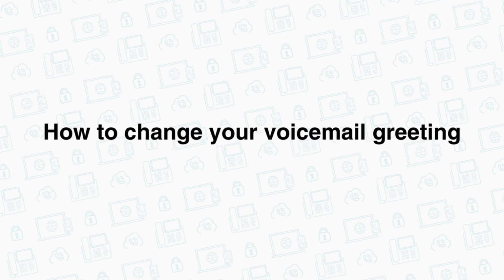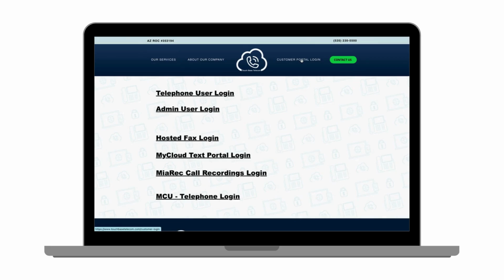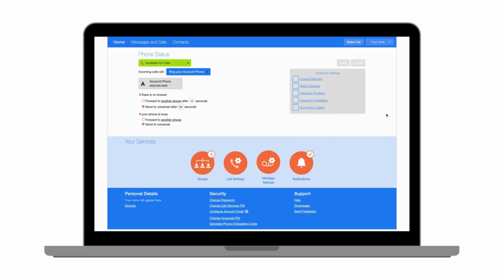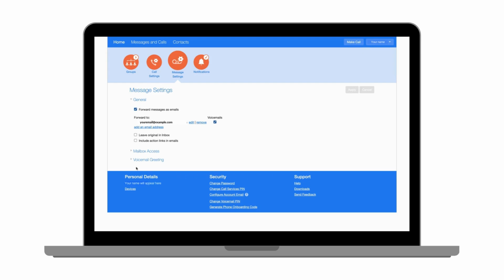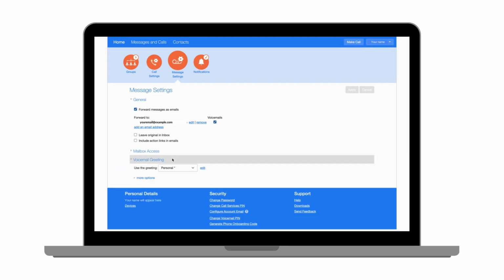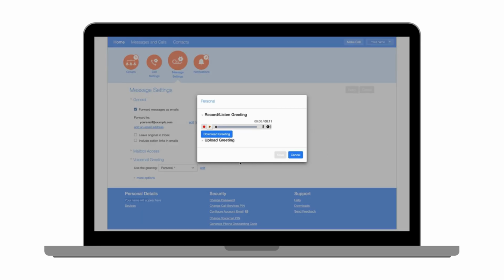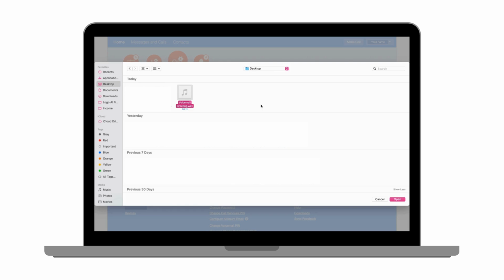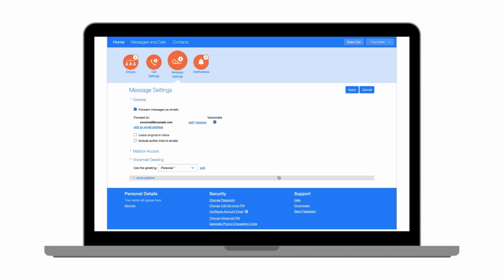How To Change Your Voicemail Greeting in CommPortal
Learn how to change your voicemail greeting with this step-by-step CommPortal tutorial. We'll walk you through the entire process of changing your voicemail greeting, ensuring you don't miss a thing.